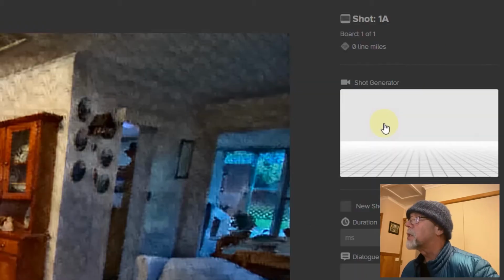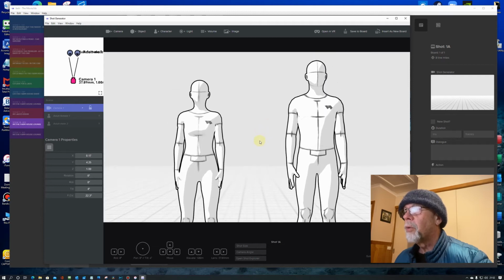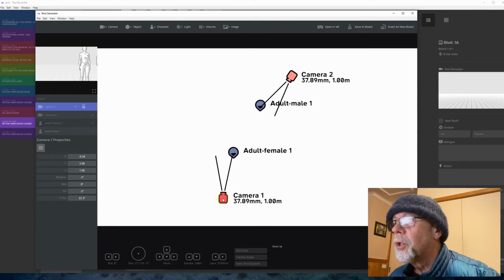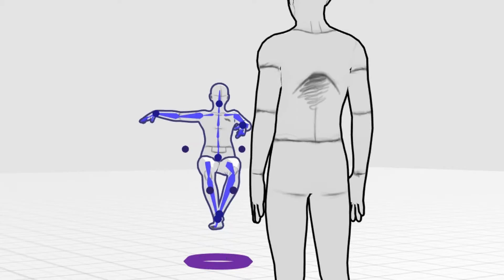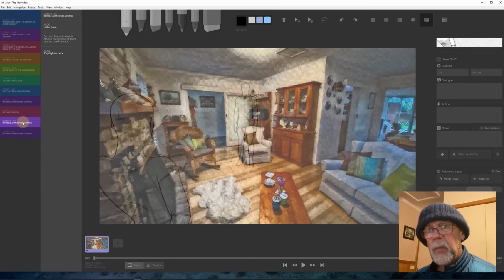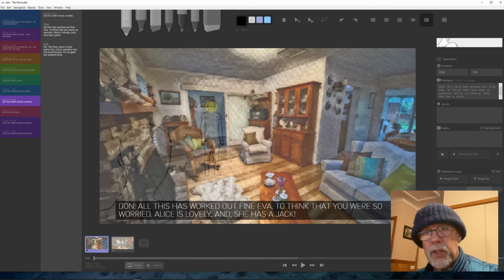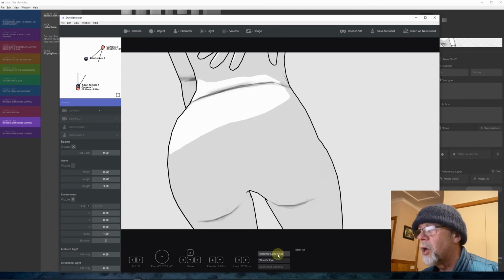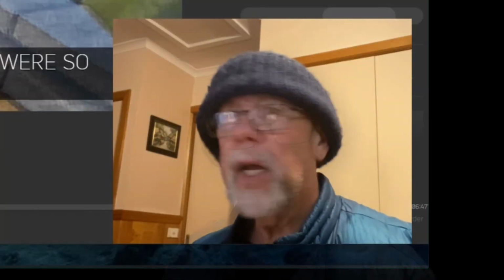Storyboarder 3D Figures in the Lounge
A quick video of how to add 3D figures to a Movie Storyboard using Wonder Unit's fabulous 'Storyboarder' software.  They have done such a fantastic job of developing this software that has proven incredibly useful for me in production  a number of movies.